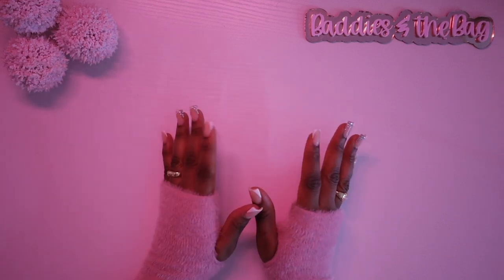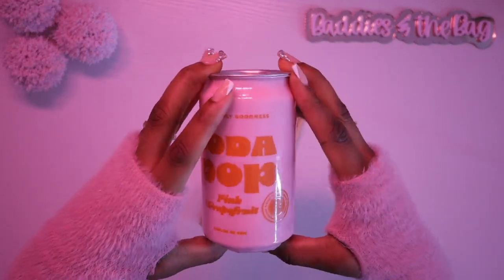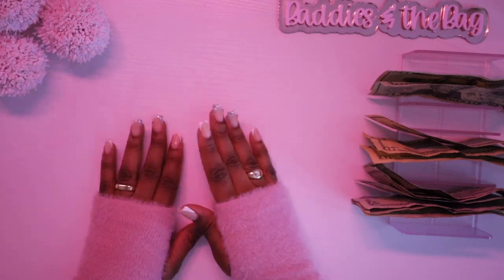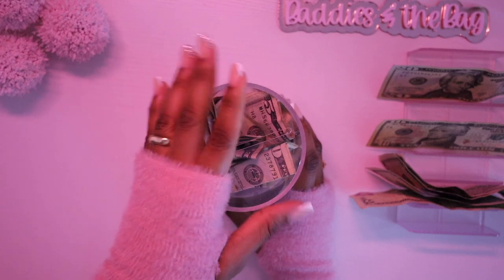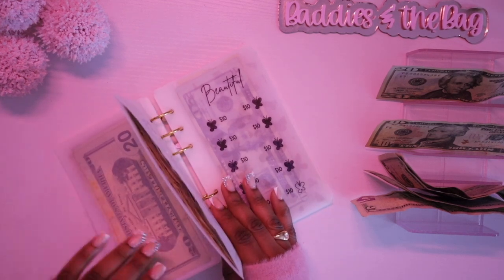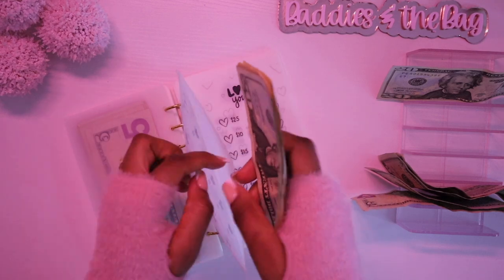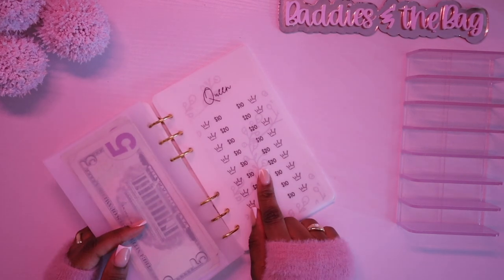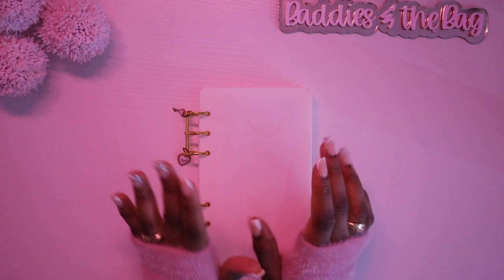Cash Stuffing $100 | Saving Challenges!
🌸 AMAZON STOREFRONT ref_=cm_sw_r_apin_aipsfshop_aipsfmoyahmoesha_Q4S1W9R8ZXP14AEV2M1C&language=en_US

Are you a brand that would like to work with me?

ABOUT ME🌸
Hi everyone! 👋🏽
I’m a 27 year old from South Florida making videos about my Financial journey. After years and years lacking financial literacy and living paycheck to paycheck, I’ve decided that now is the time to change my spending habits and budget!

My goal is to be open & honest always and for my channel to be a fun, inspiring place where we can set goals and live our best lives together.